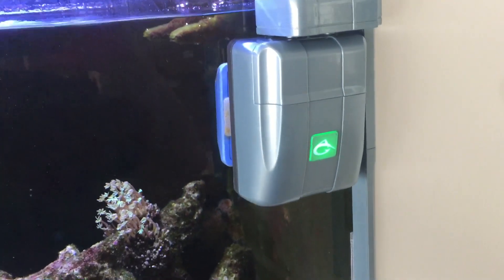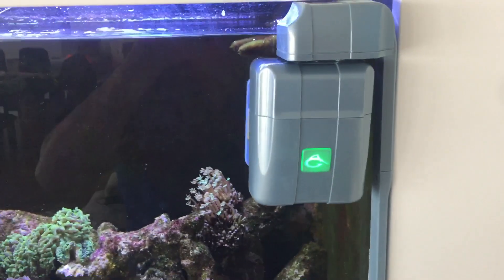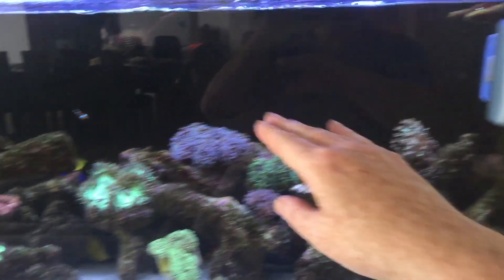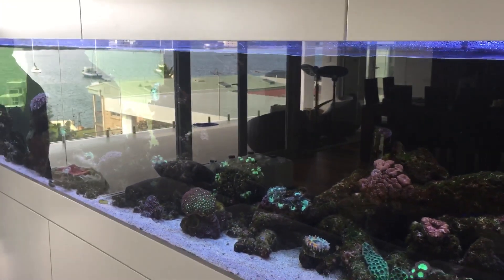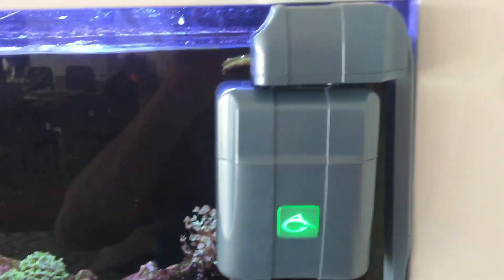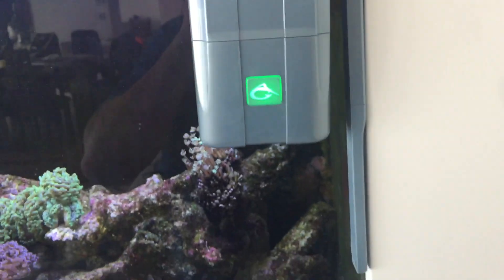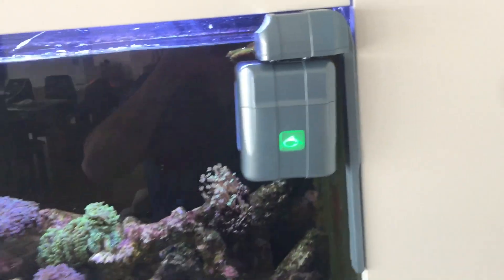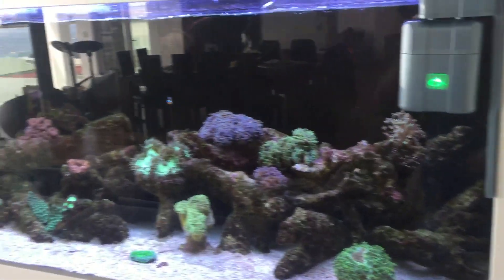Would you like an automatic aquarium cleaner?